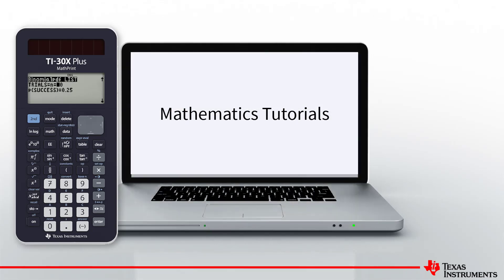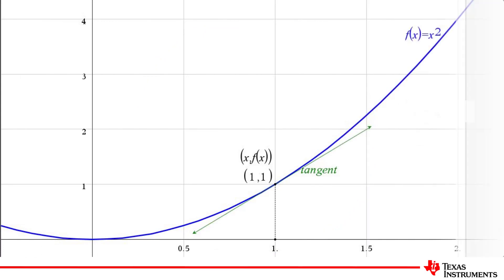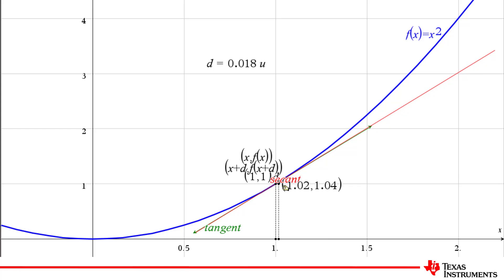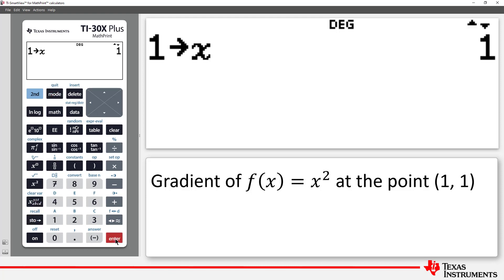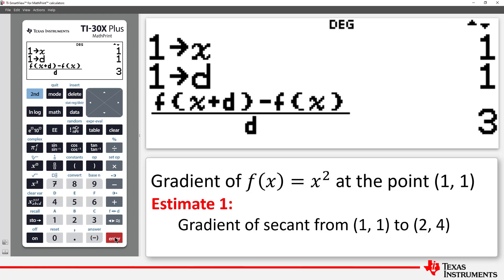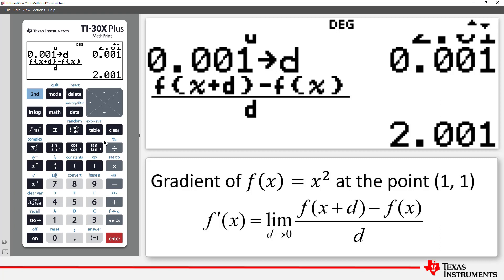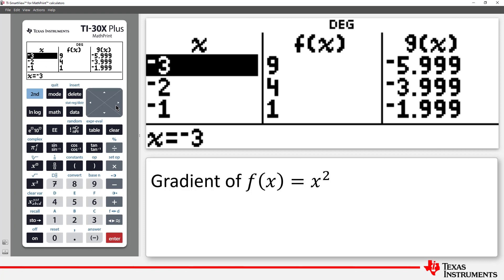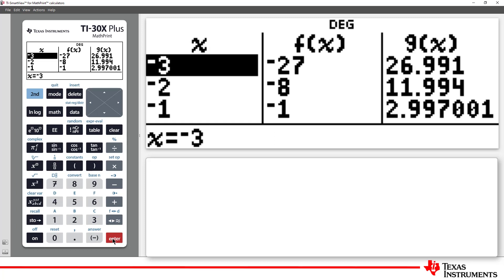Differentiation from First Principles | TI-30XPlus MathPrint calculator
Exploring the gradient of a function using a scientific calculator just got easier. Check out this video as we use the TI-30XPlus MathPrint calculator to calculate the gradient at a point using differentiation from first principles. We then use the table feature to generate a set of gradient estimates.